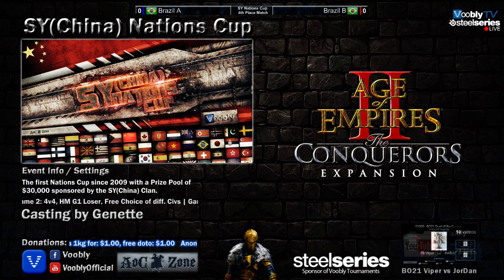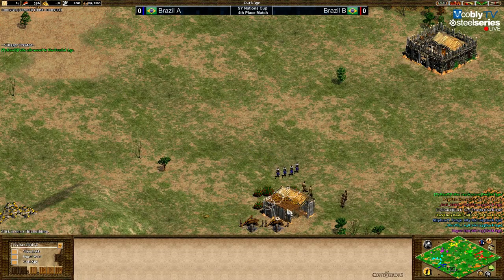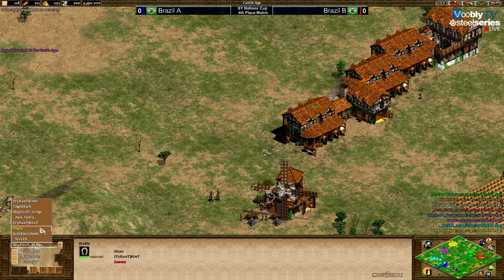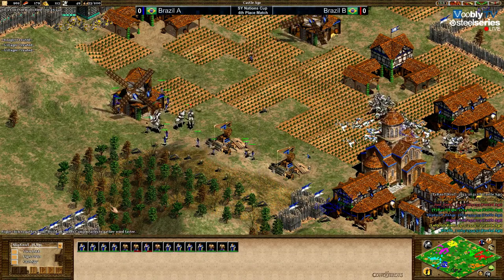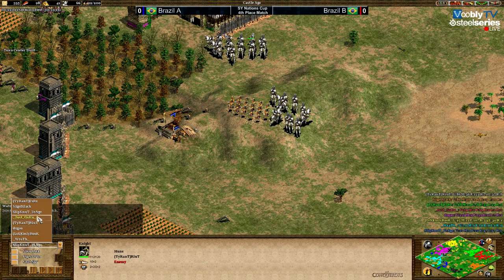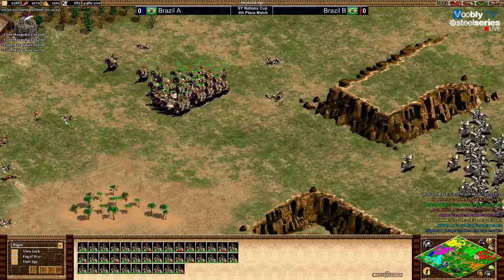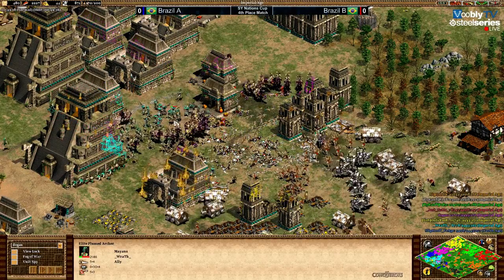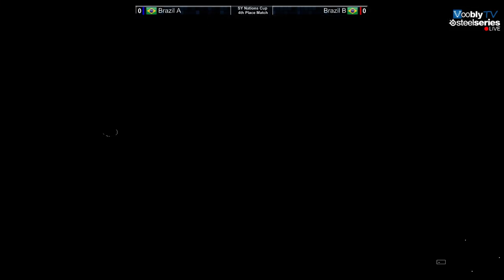SY(China) Nations Cup Losers Bracket 4th Place Match - Brazil A vs Brazil B - Game 1